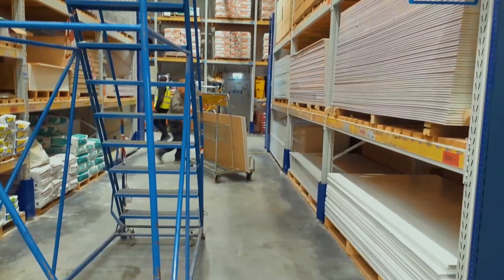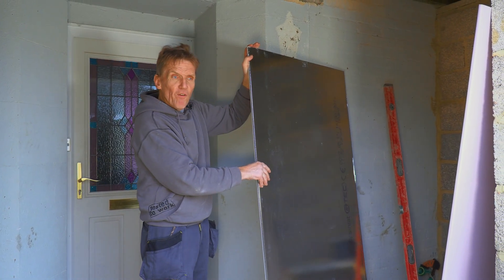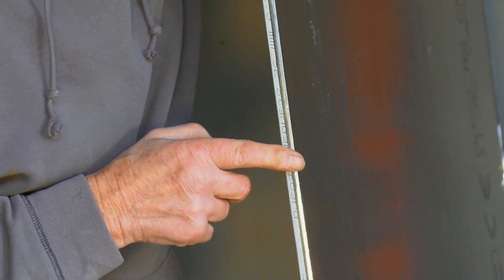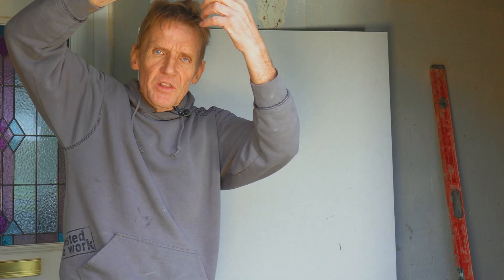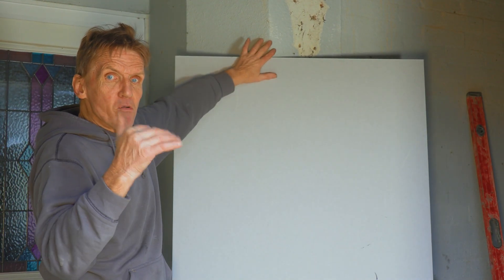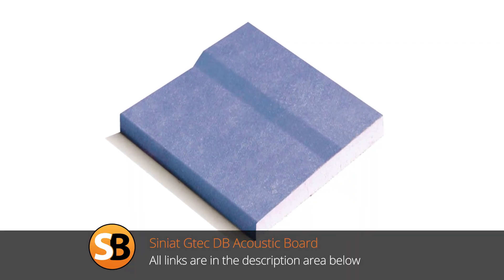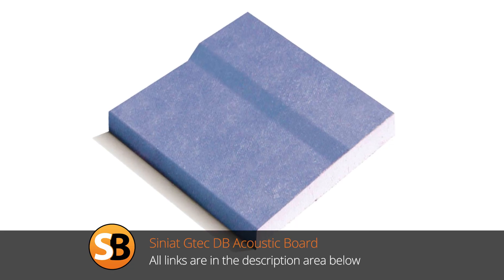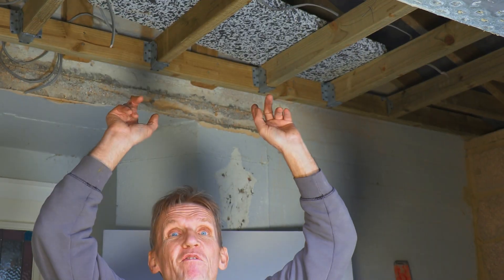Plasterboard — Why All The Colours?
Why are there so many different types of plasterboard? Roger explains.

What types of plasterboard are there?

Moisture-resistant plasterboard

In the core of moisture-resistant plasterboard are some additives which repel moisture. These plasterboards are the only suitable plasterboards for kitchens and bathrooms as the humid environment will otherwise decay the quality of the board over time and can result in loss of effectiveness of any insulating properties. Using non-moisture-resistant plasterboard in a moist area will lead to damp, rot and mould over time.

Acoustic plasterboard

Opt for acoustic plasterboard and you’ll get additional benefits over just being able to finish off the room. Acoustic plasterboard will keep the sound out of the room and reduce how noise travels between rooms to give a more private and comfortable life for those living there. Utilising acoustic plasterboard in a living room refurbishment, for example, will mean that a loud movie won’t disrupt a quiet chat in the kitchen.

Damp Proof Foil Backed plasterboard

Damp-proof plasterboard is equipped with a layer of foil attached to one side. It can be used in environments that are associated with an appreciable level of moisture (such as kitchens).

Fire-resistant plasterboard

Fire-resistant plasterboard does exactly what it says on the tin. It’s important to become familiar with and choose the right fire performance rating as each rating denotes a different thing. Some fire-resistant plasterboard may be non-combustible, whereas some may offer 240 minutes of fire resistance before it will catch fire. If fire-resistant plasterboard isn’t specified and is just an optional extra, it’s worth choosing what suits your application best. If it’s specified then pick the correct performance rating to meet building regulations.

Insulated plasterboard

Insulated plasterboard is a favourite amongst dry liners as it’s so easy to install. It’s essentially a piece of insulation board faced with plasterboard but the fact that they’re already bonded together and ready to go makes the process faster and more efficient than if you were installing a layer of insulation and then plasterboard. Just like regular plasterboard, this type can be finished without plastering over too.